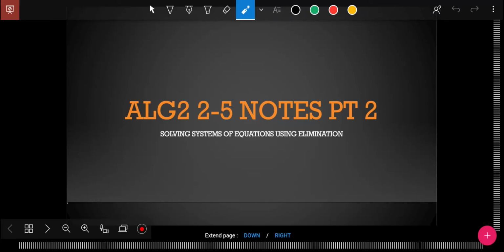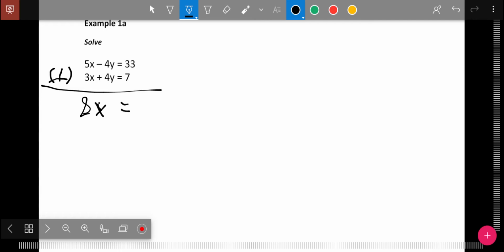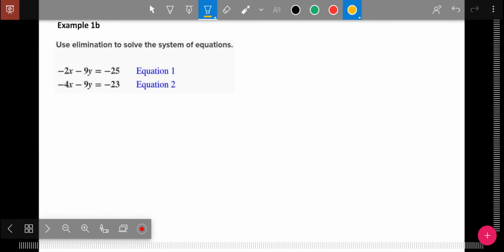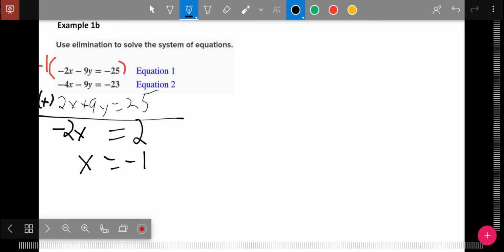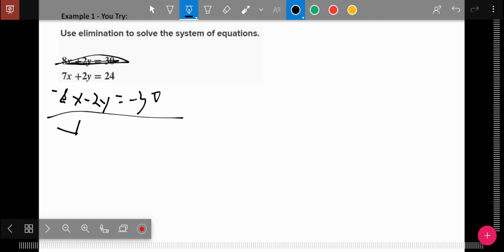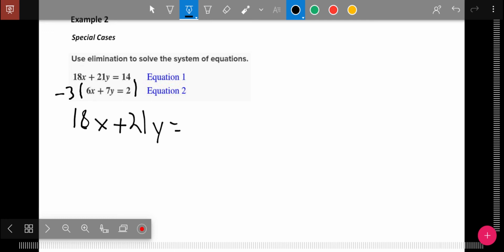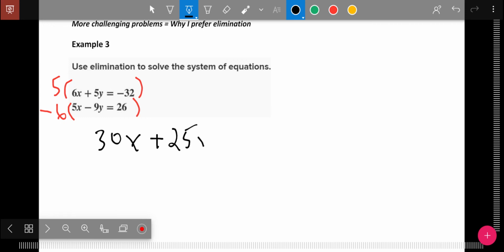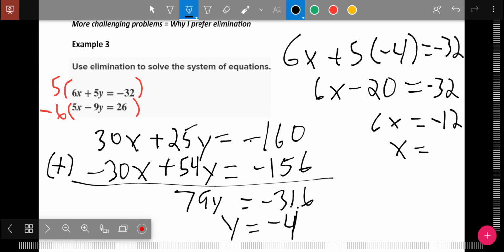2-5 Pt2 Notes -A2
Notes on solving systems using elimination from Reveal Algebra 2 2-5